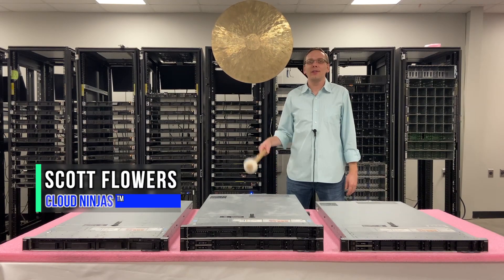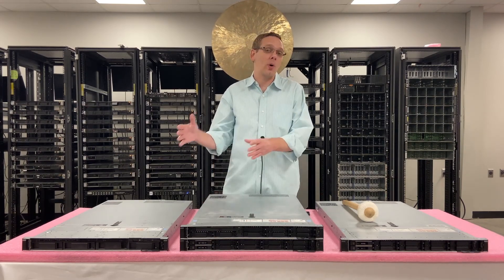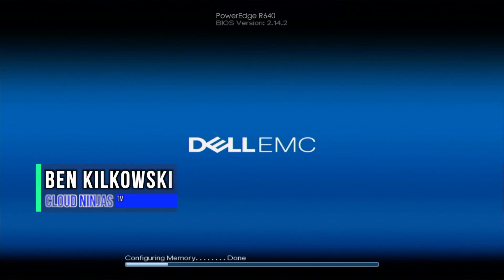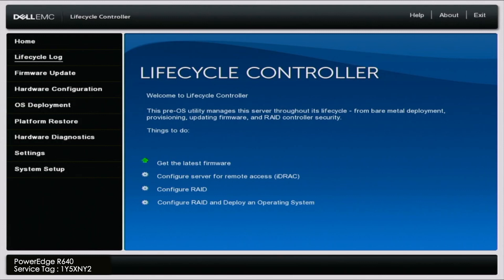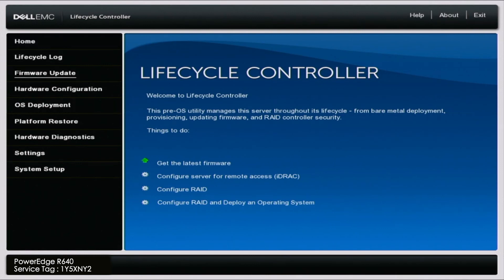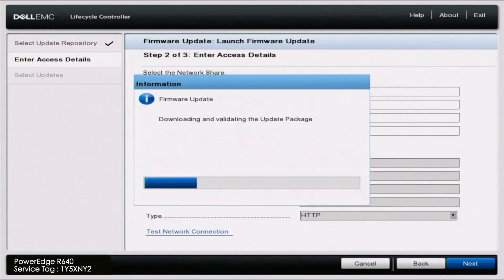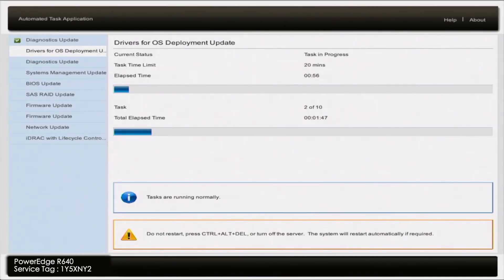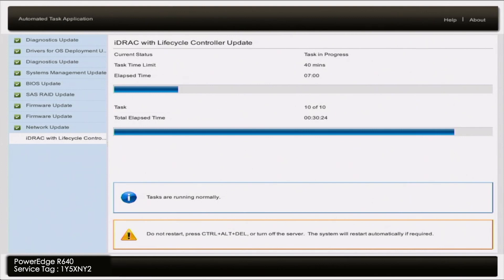Dell PowerEdge R640 Mass Updates | BIOS, Firmware, Onboard Diagnostics, iDRAC, and More | HTTPS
Dell PowerEdge R640 - This is the 9th video in our Dell PowerEdge R640 Server series. Today we will show you how to keep your system up to date with mass updates. Mass updates are done in the lifecycle controller, and updates multiple things at once. The steps in this video will show you to update BIOS, Firmware, Onboard Diagnostics, iDRAC, and more, all at the same time!  Our video series includes:

In this video, we will show how to perform mass updates on your R640 server via the Lifecycle Controller. You will need an active Internet connection, a Laptop/Desktop, and a NIC installed in your R640. You will also need some Ethernet cables to connect the devices. You will want to connect your R640 to your network, so it has Internet access. You can do this by connecting the R640's NIC to a switch or directly to the network. You will then set the server's IP address, so it can join the network. You can then access Dell's Update downloads catalog via HTTPS in the Lifecycle controller. Depending on the last time you updated your system, these updates can take hours. The speed and power of your system as well as the number of updates selected also plays a role in how long these updates will take. We run our servers overnight and sometimes come back in and the updates have not finished. So yes, be patient and expect this to take a fair amount of time. Setting up the updates will only take a matter of minutes and is relatively easy.

Do you want to buy a refurbished Dell PowerEdge R640 server? You can custom configure your own server. We have 4 Bay LFF, 8 Bay SFF, 10 Bay SFF, 10 + 2 Bay SFF, and 10 Bay NVMe systems in stock.